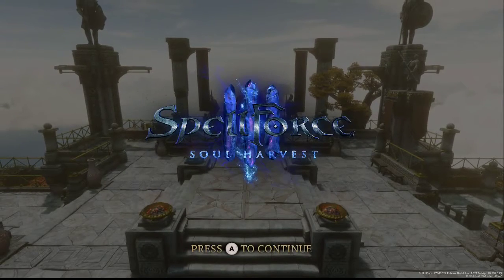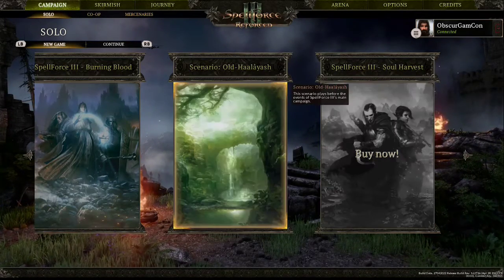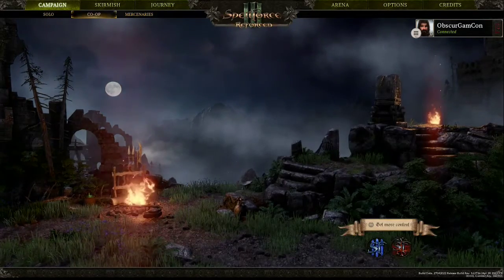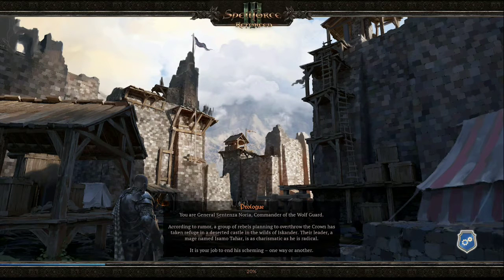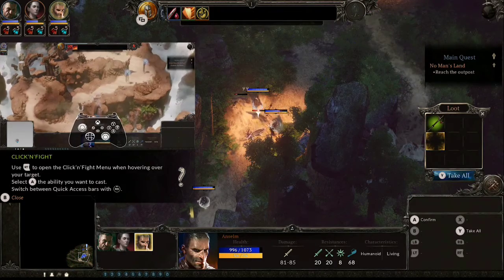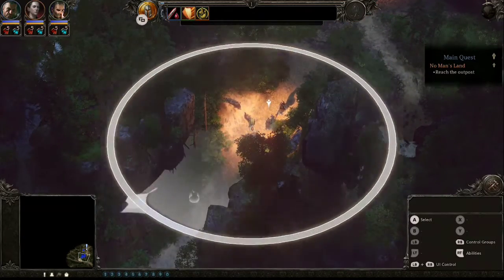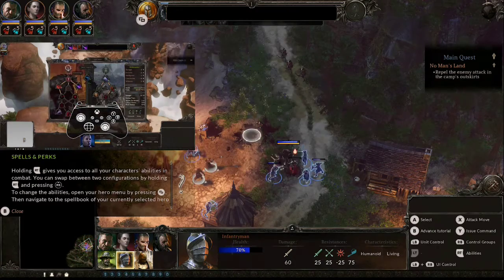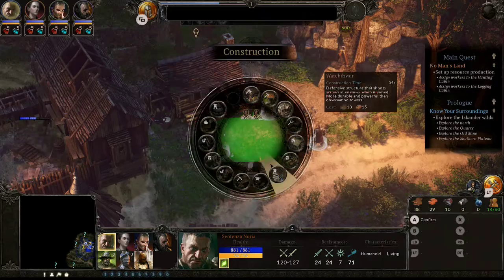Spellforce III Reforced XB1 Review